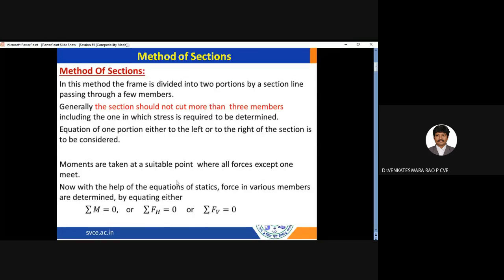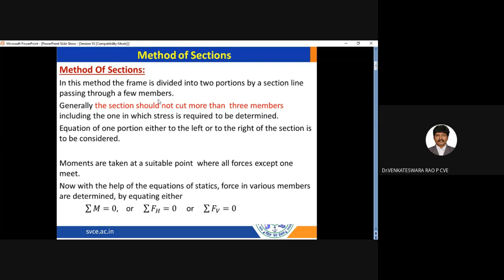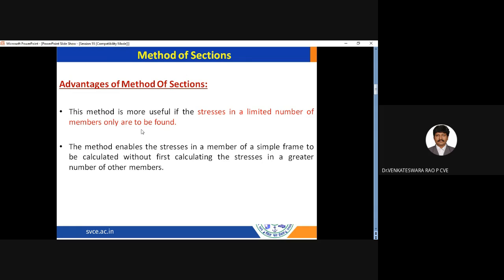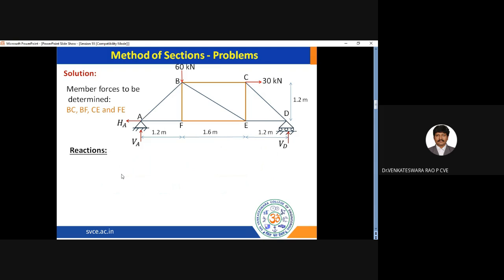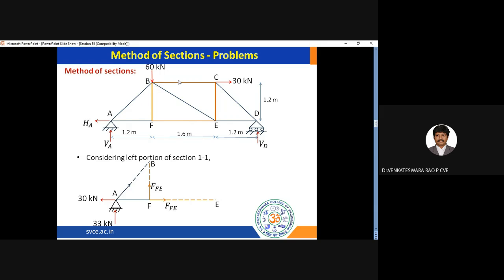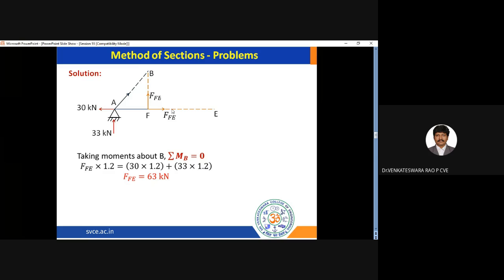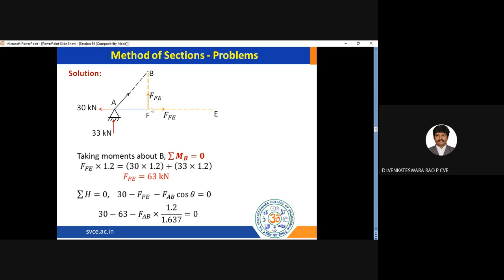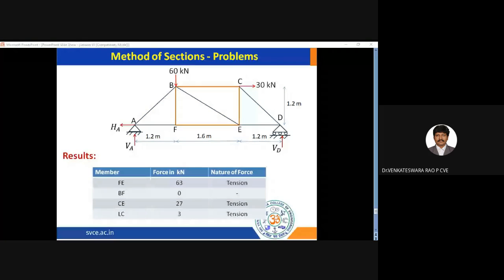Method of Sections | Strength of Materials - I | Dr. P. Venkateswara Rao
Subject: CE18301 - Strength of Materials - I

Speaker
Dr. P. Venkateswara Rao
Professor
Department of Civil Engineering
Sri Venkateswara College of Engineering